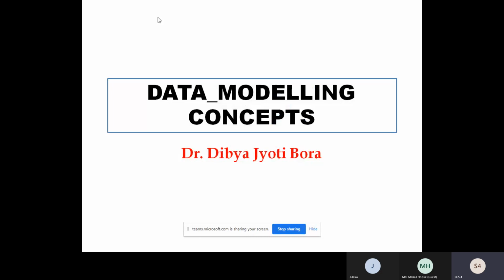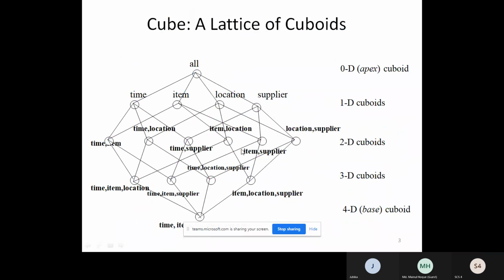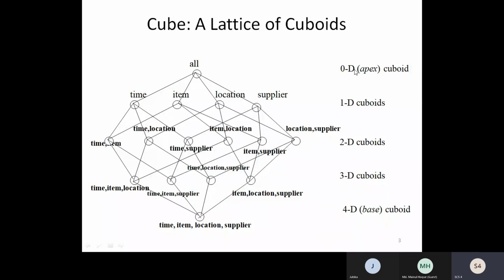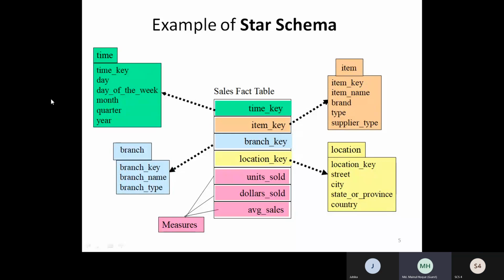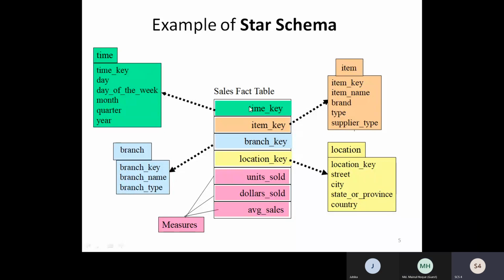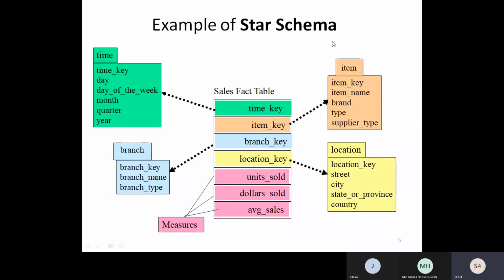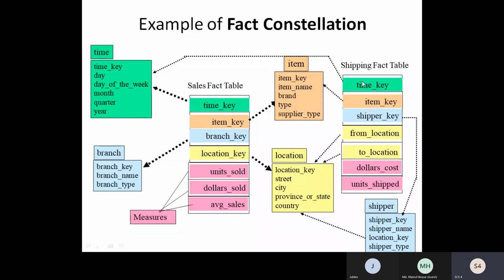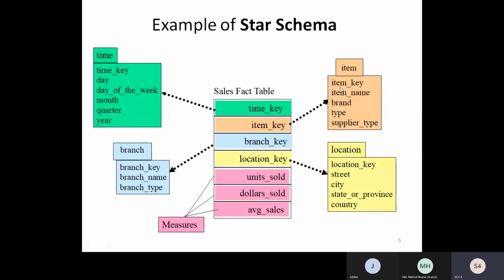Data Mining - PhD Lecture